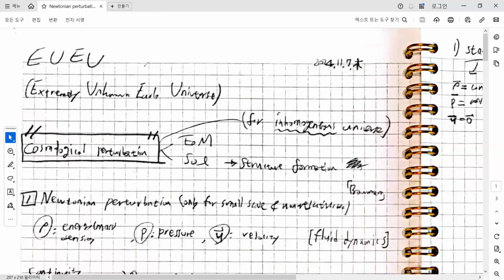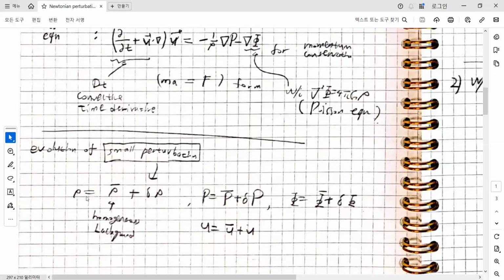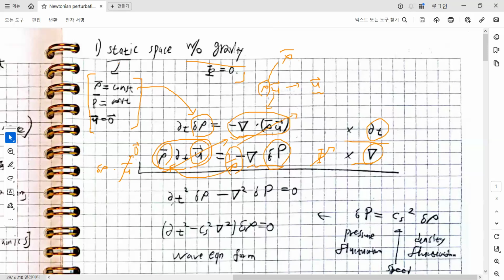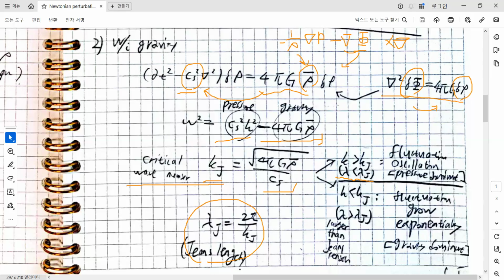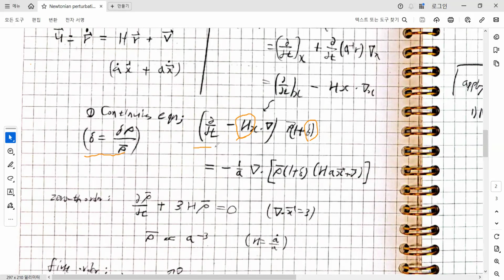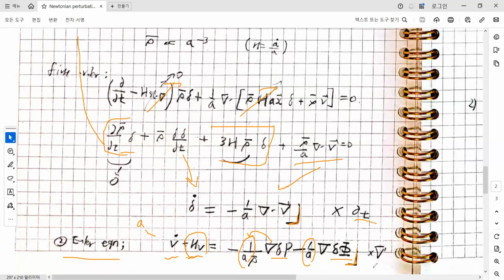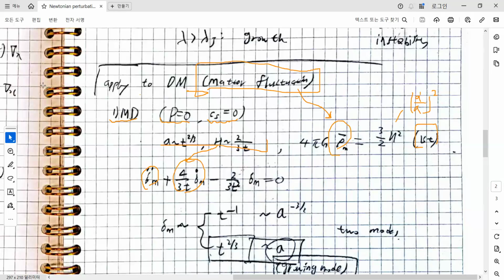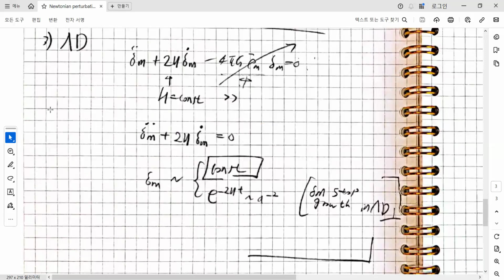Cosmological Perturbation with Newtonian Gravity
Evolution of density perturbation in expanding universe